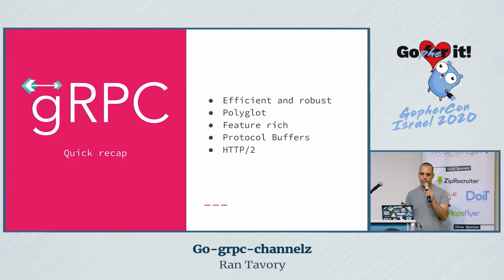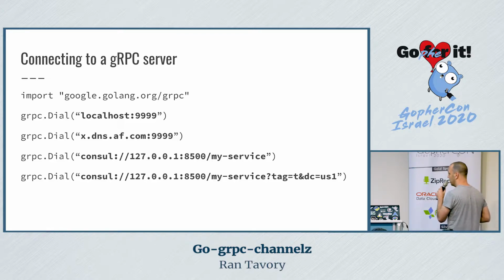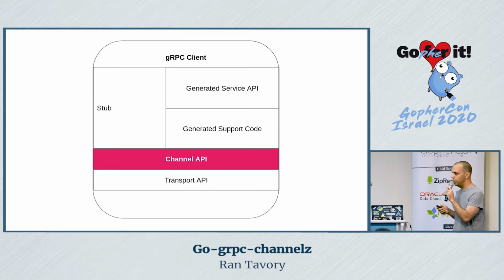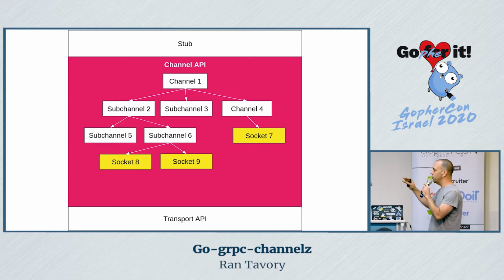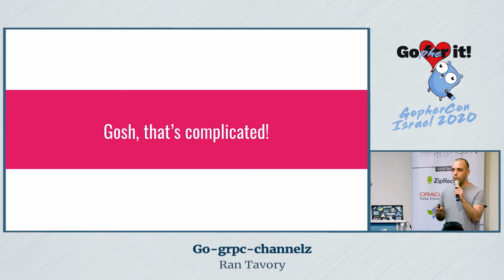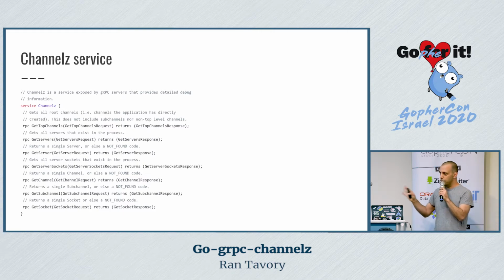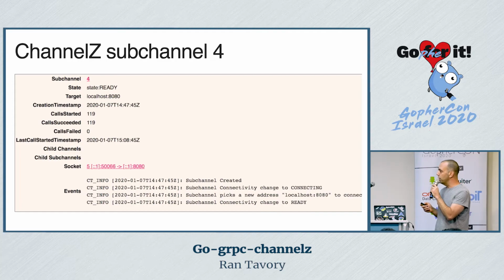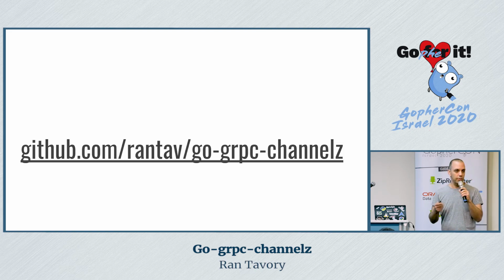go-grpc-channelz / Ran Tavory